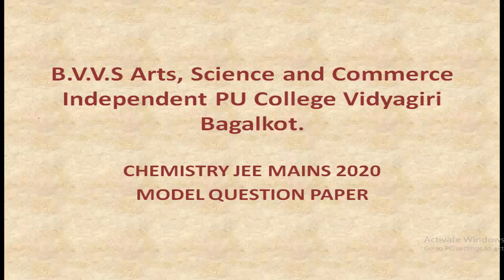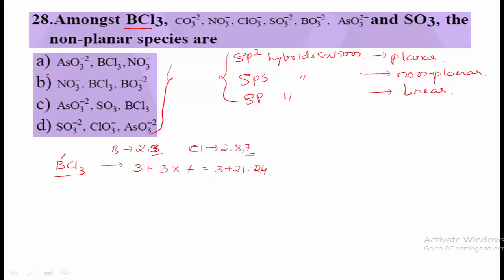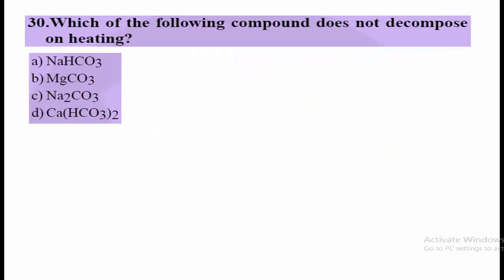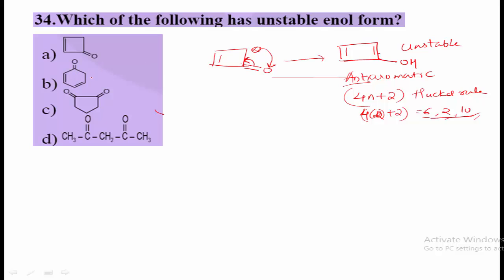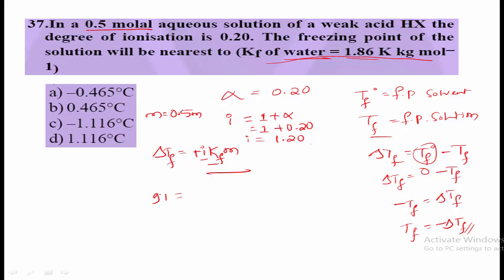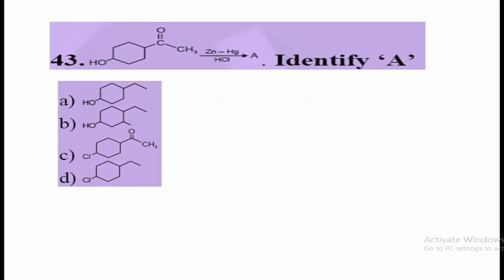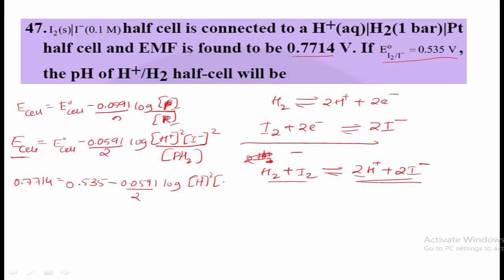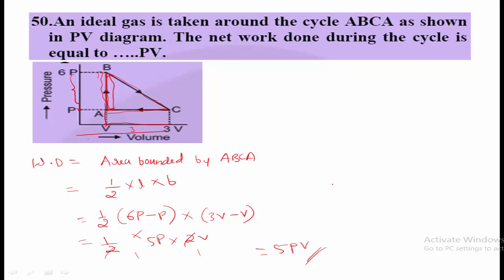Chemistry: JEE mains model question paper